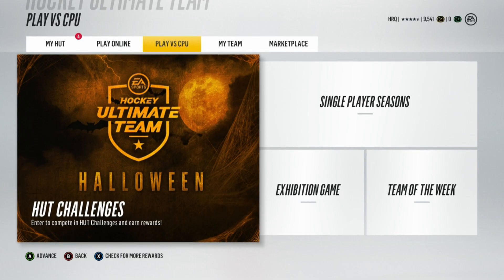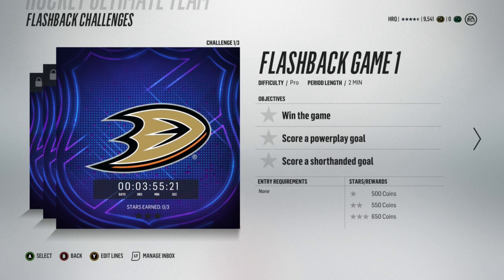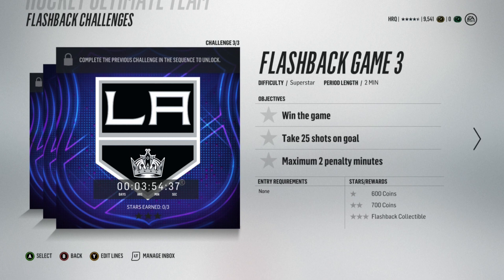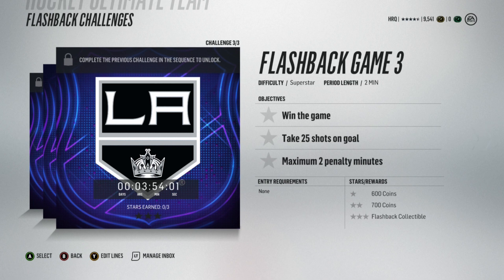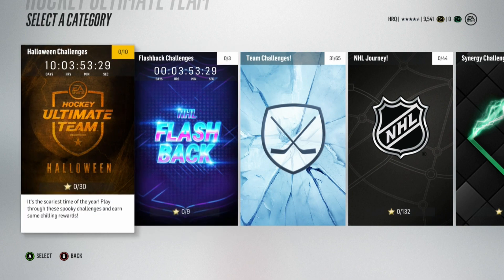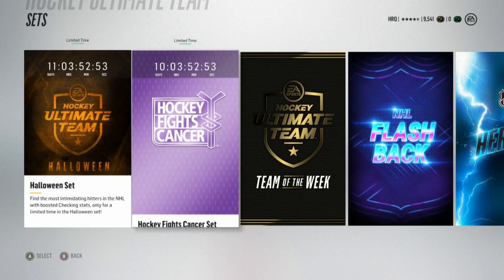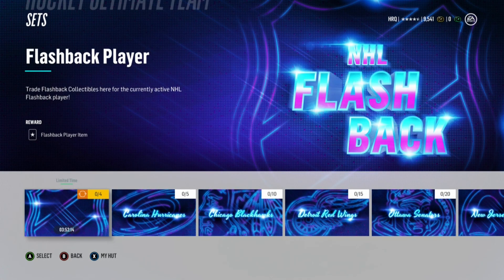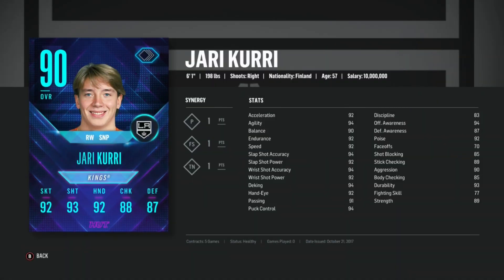NHL 18 HUT MAKING PROFIT ep. 2 "20K A WEEK"